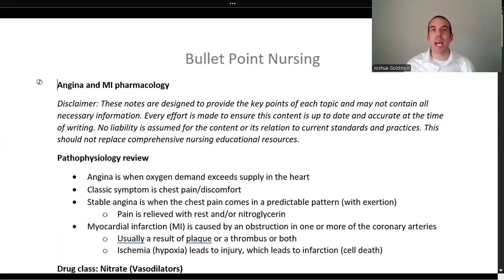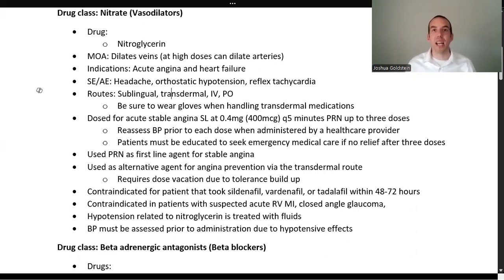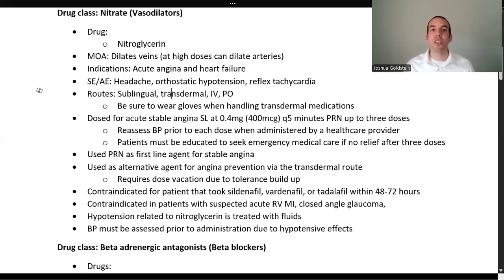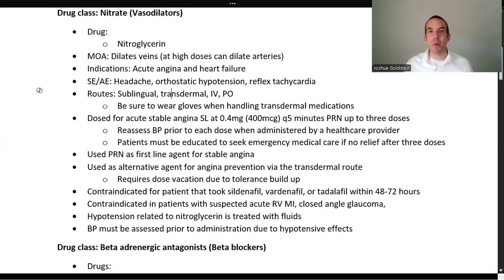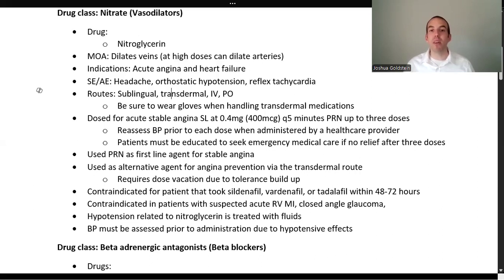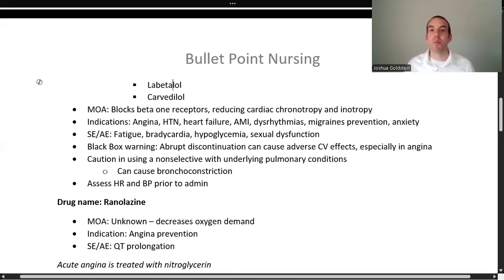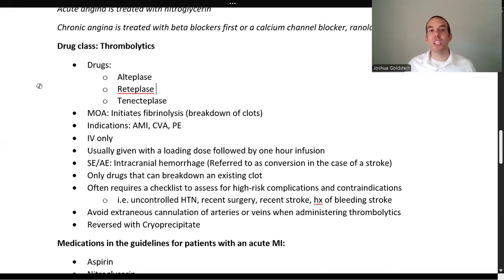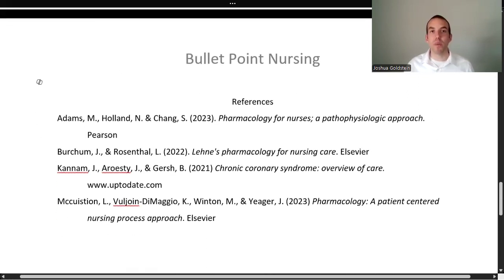Angina & MI pharmacology (Nitro, TPA, and more) ADN/BSN Pharmacology lecture series